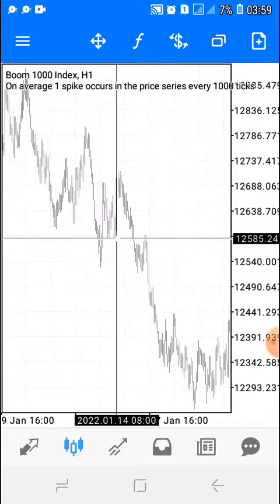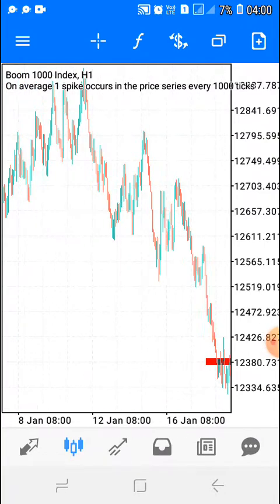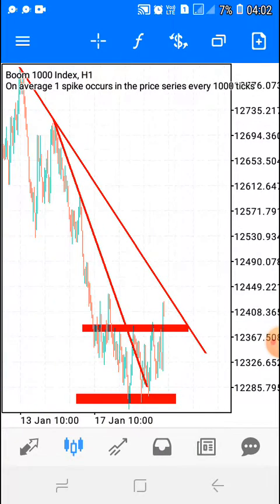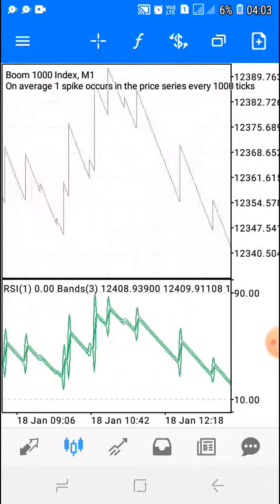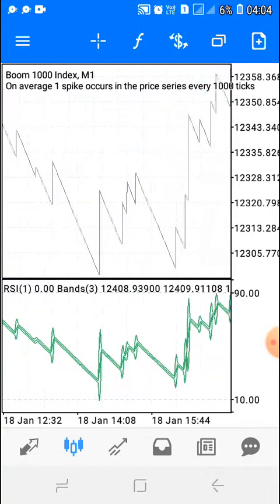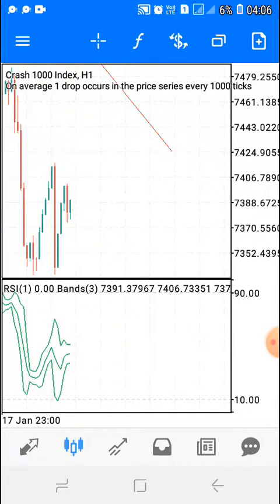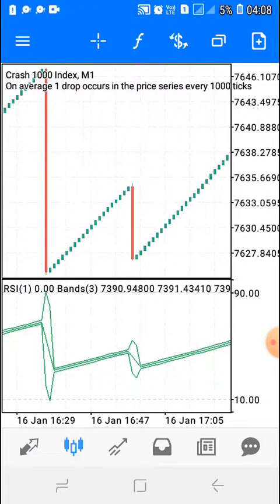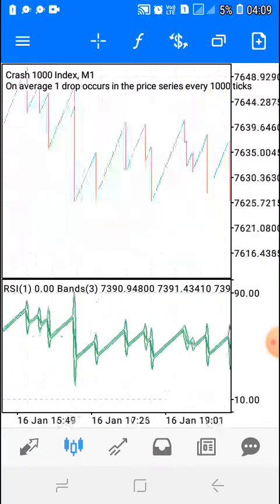NEW BOOM AND CRASH SPIKE STRATEGY|98 % ACCURATE|MUST WATCH